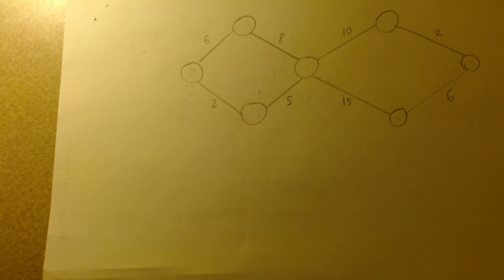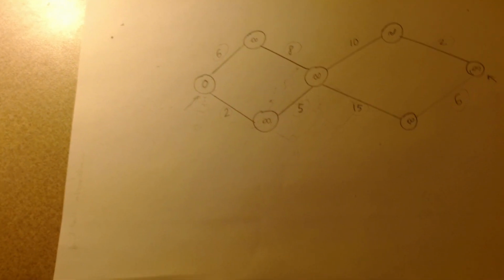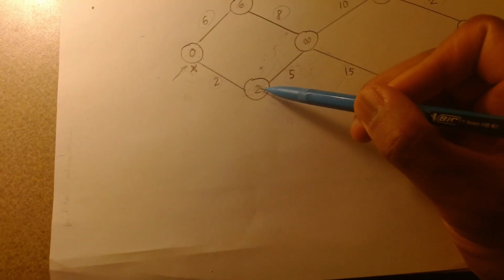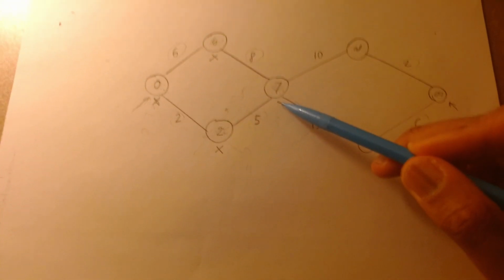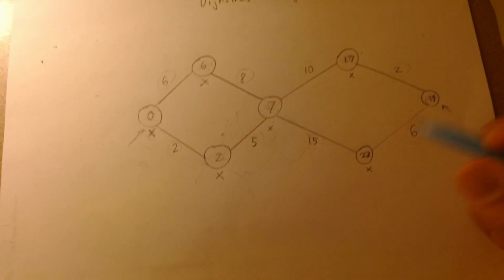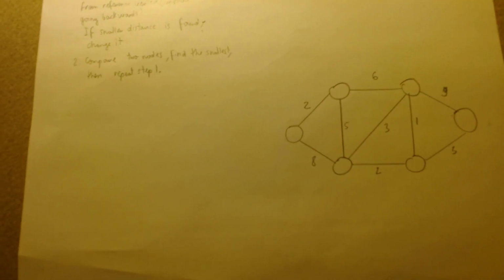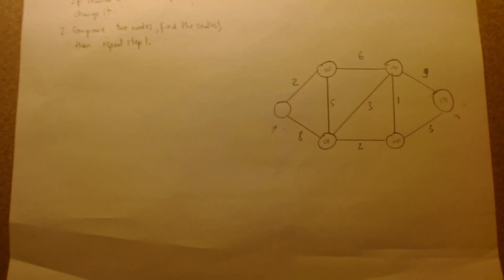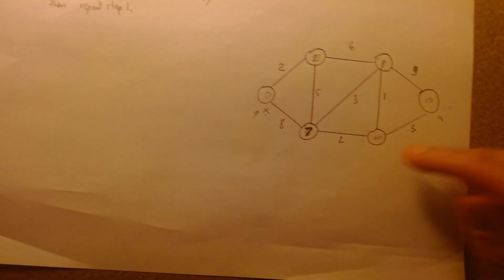Dijkstra's algorithm examples